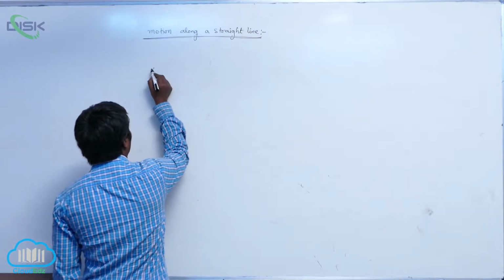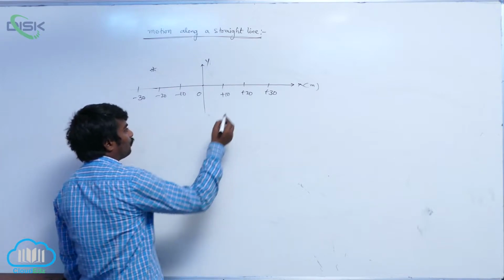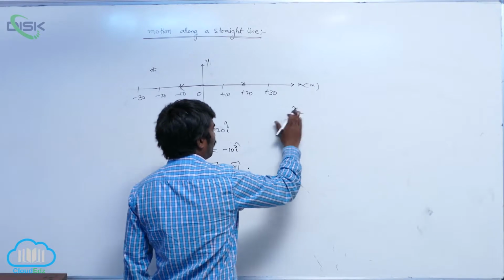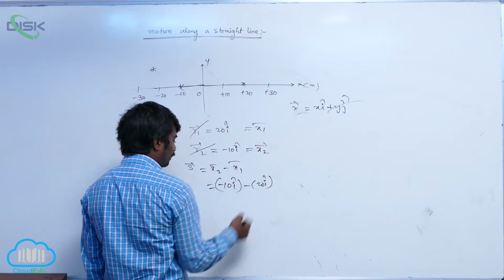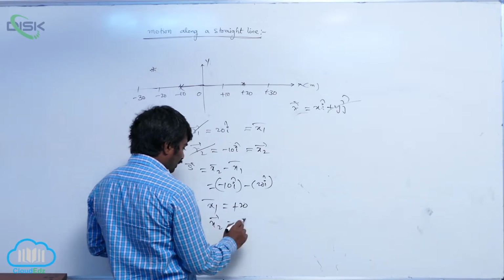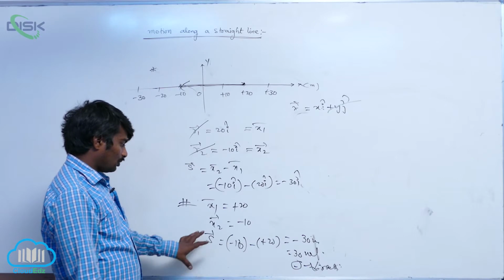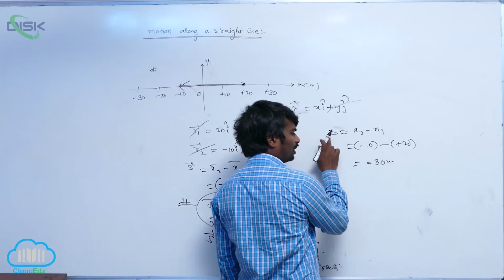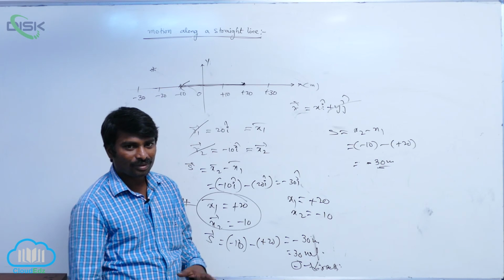Position Path Length and Displacement || Prob on Dis and Path length (2) || Disk Telangana